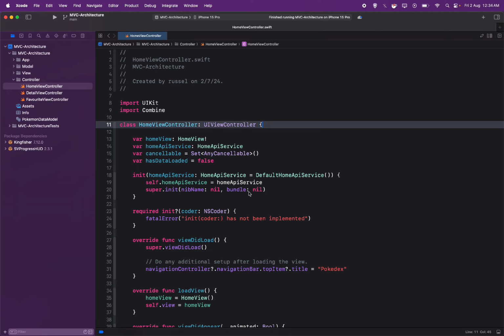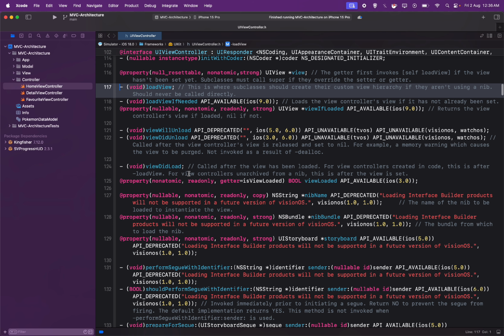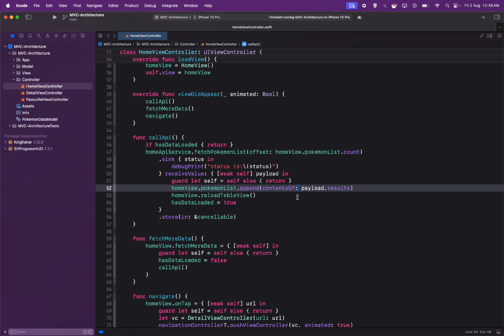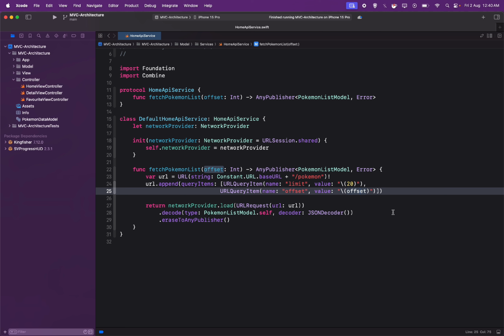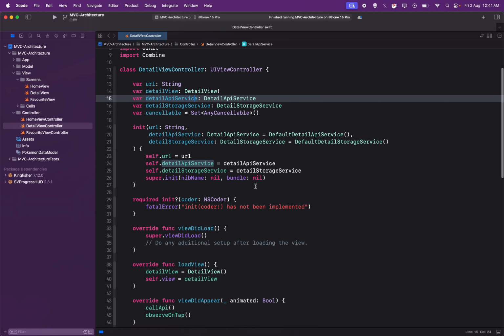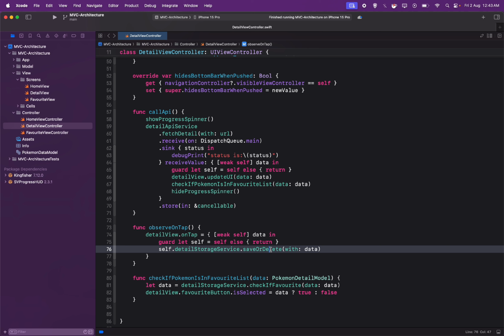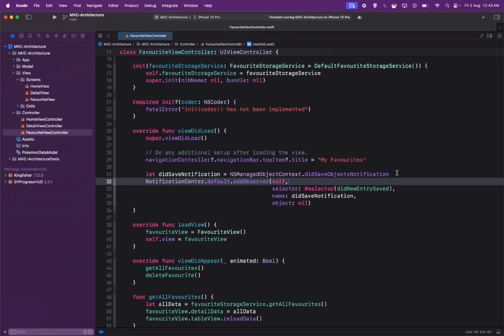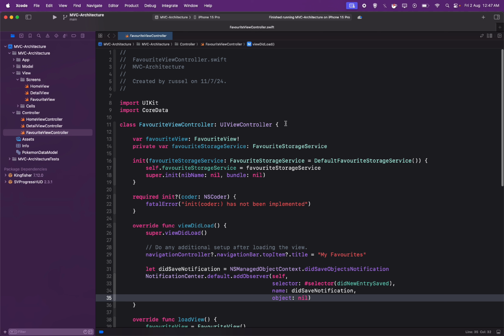MVC architecture with Swift iOS || 1.4 - MVC Controller